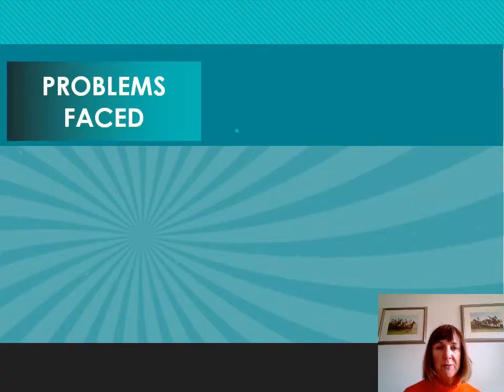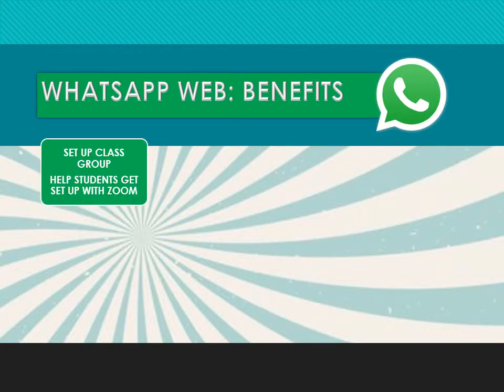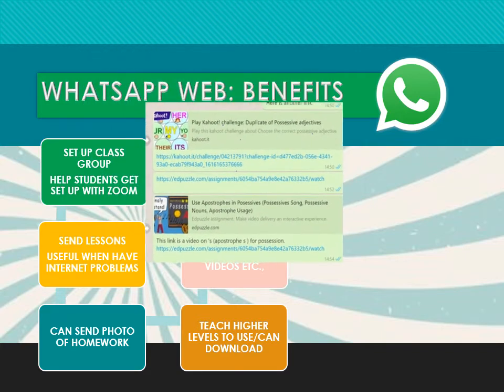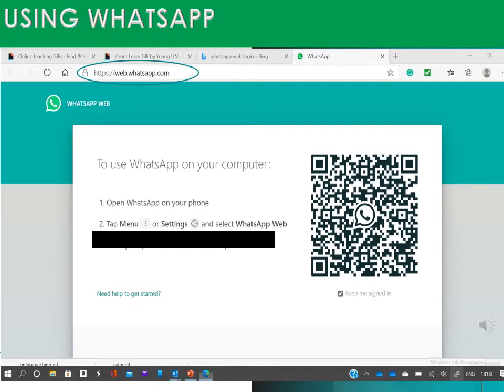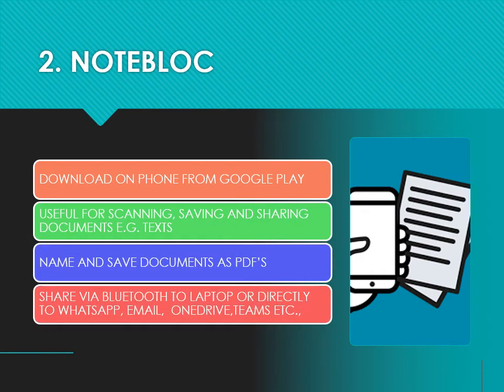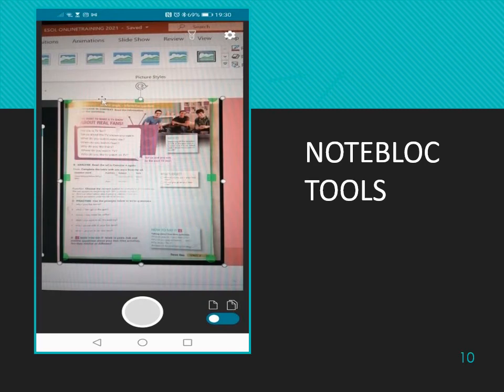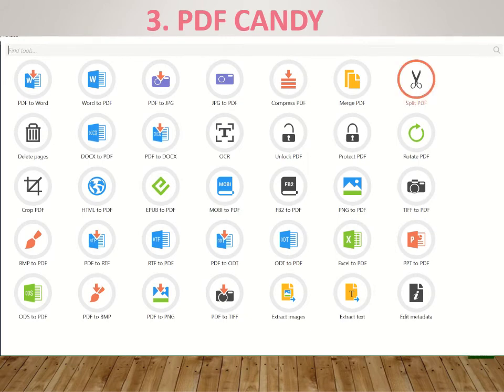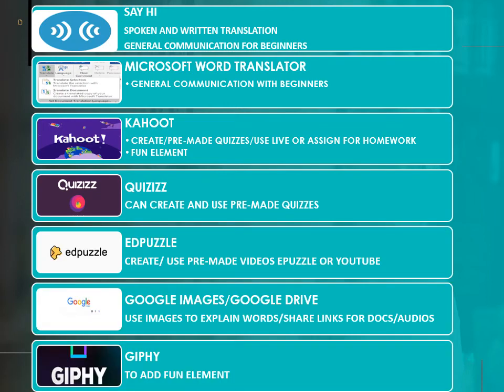Online ESOL Classes: Tools that worked for Learners and Tutors, LMETB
Presentation by Breda Hayes, Louth and Meath ETB.